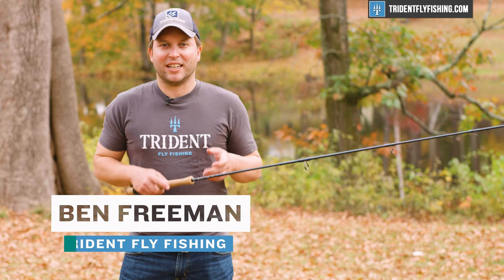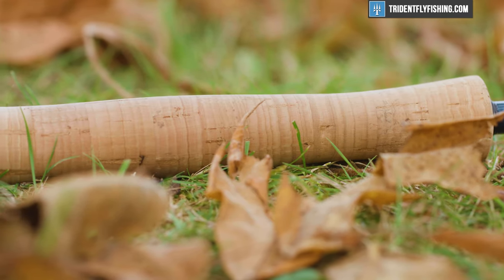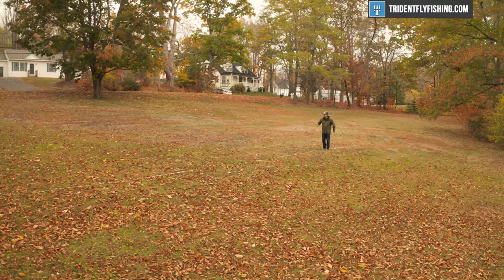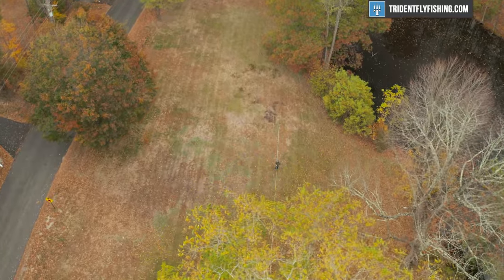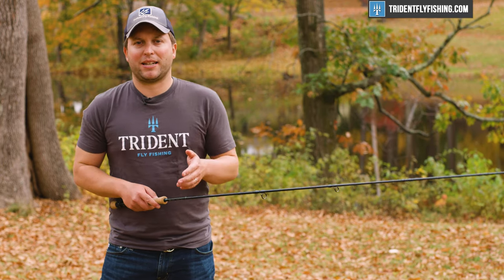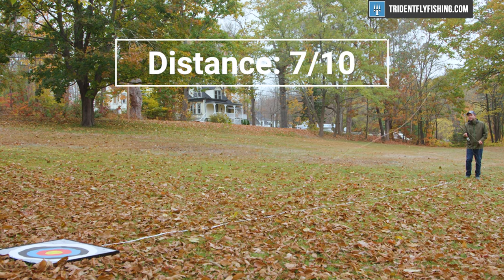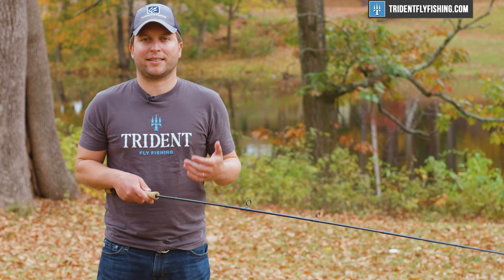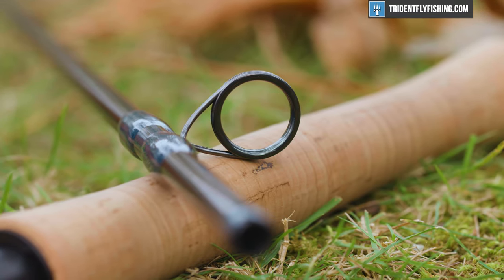Hardy Zane Pro Fly Rod (Full Review)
Hardy revamped all their rods for 2020. Will the Zane Pro live up to the legacy of the Zephrus?

Got Questions?